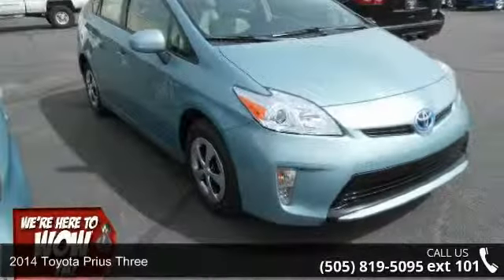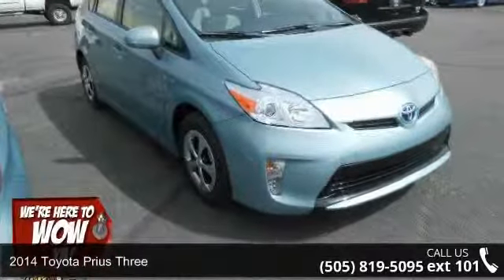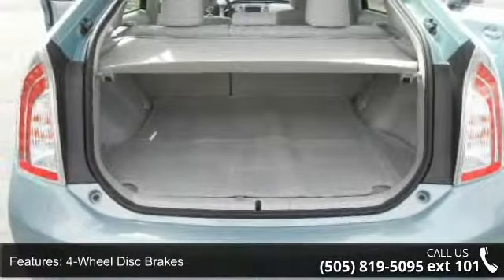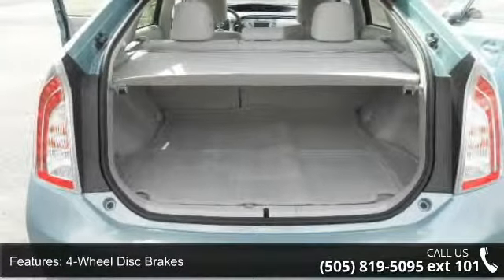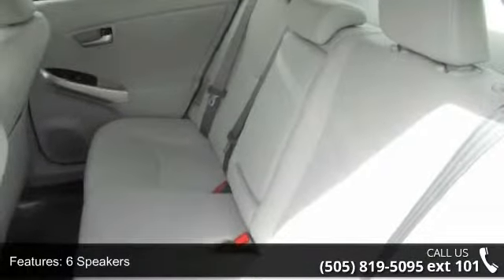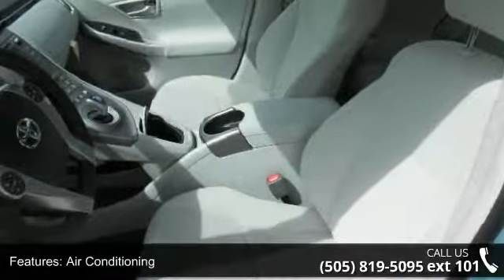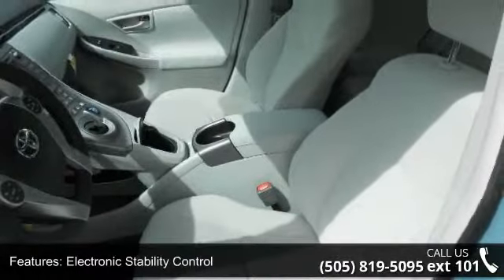2014 Toyota Prius Three